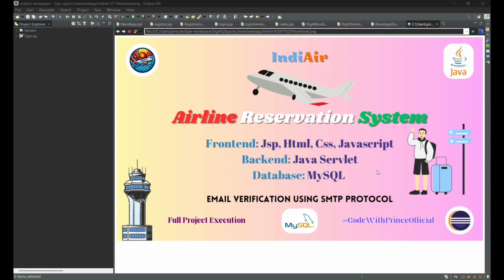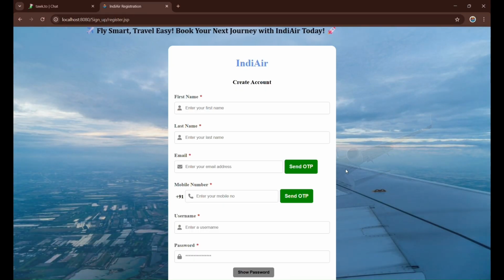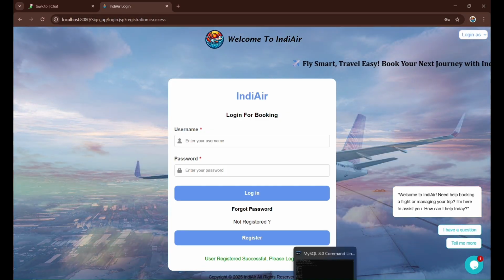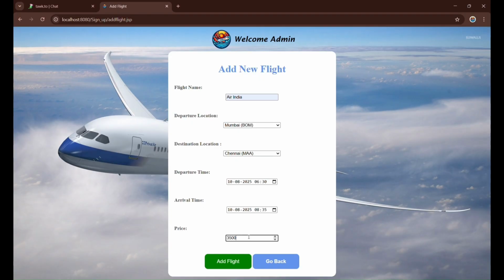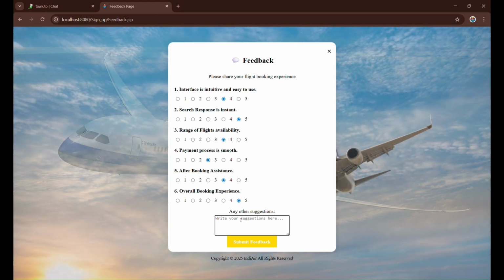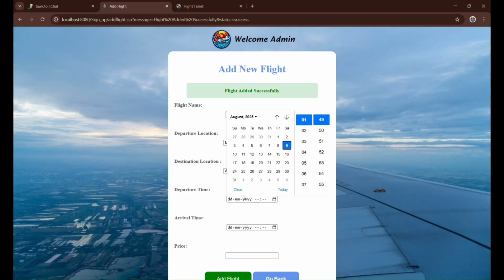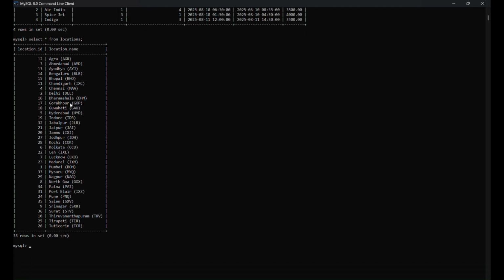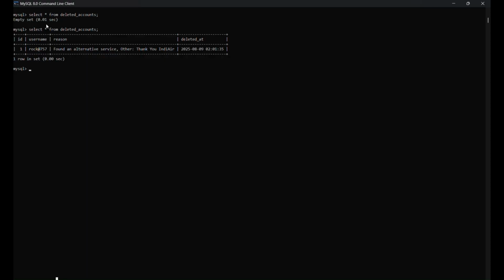Airline Reservation System || Java EE, MySQL, JDBC || Complete Project Implementation || IndiAir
✈️ Airline Reservation System Project in Java EE | Full Implementation | IndiAir

Welcome to this complete step-by-step tutorial on building an Airline Reservation System using Java EE, MySQL, and JDBC. In this project, we’ve created a fully functional airline booking application named IndiAir, covering both frontend and backend development.

Whether you're a student, a beginner in Java enterprise development, or someone looking to build a strong portfolio project — this video is for you!

🔧 Technologies Used:

•  Java EE (Servlets, JSP)
•  JDBC (Java Database Connectivity)
•  MySQL Database
•  Apache Tomcat (or any Java EE-compatible
    server)
•  HTML/CSS (for frontend UI)

🎯 Features Implemented:

•  Flight Search Functionality
•  Flight Booking System
•  Booking History
•  Admin Panel (Add/View Flights, Manage
    Bookings)
•  Secure Database Connectivity with JDBC

The README file has instructions on how to set up the database and run the project.